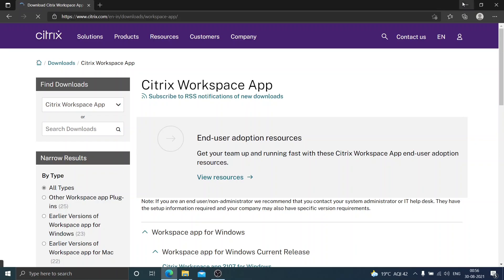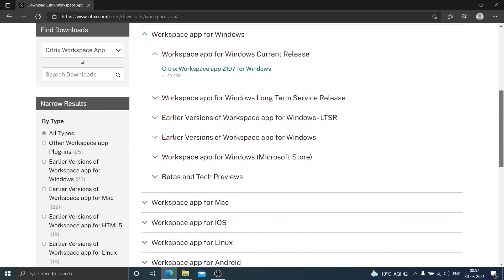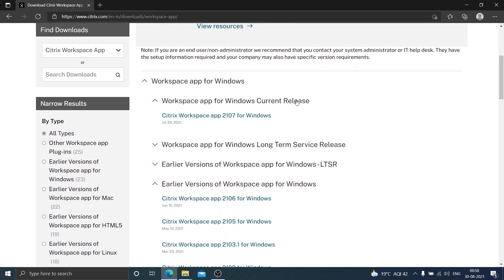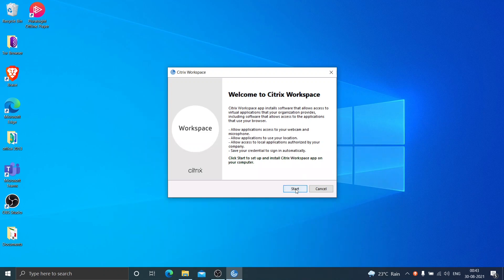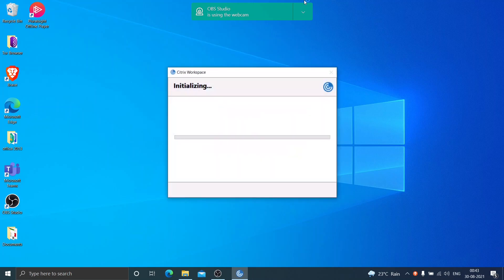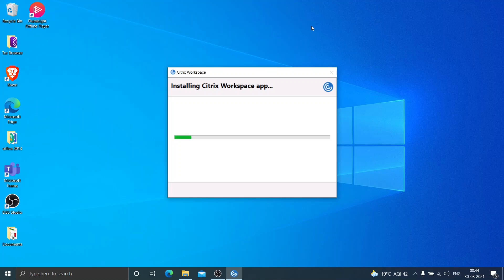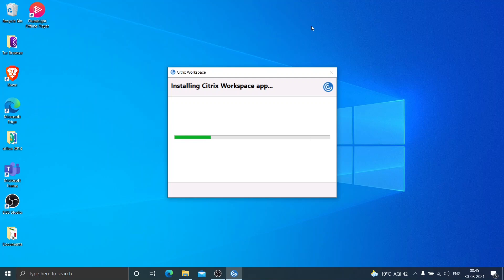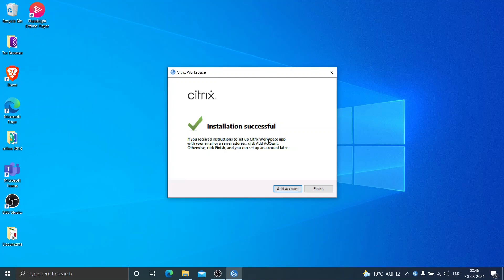Citrix Workspace Installation | Citrix workspace download for windows 8 & 10| Citrix Receiver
In this video, I showed you how to download and install latest Citrix workspace application for windows 10.  Same steps can be followed to download & install the Workspace if you are using Mac OS as well.

You may use the link below to download the latest version of workspace for windows 10 and other operating systems.